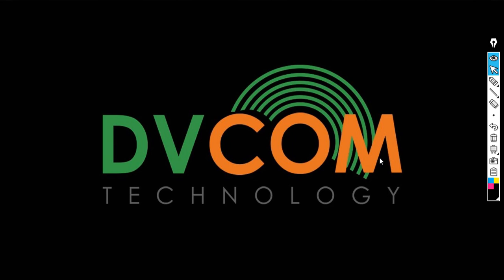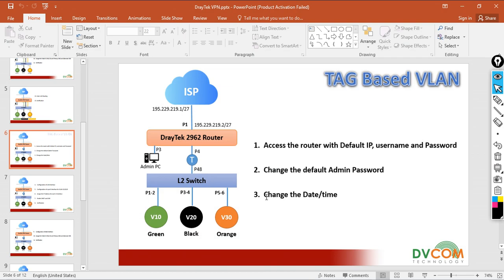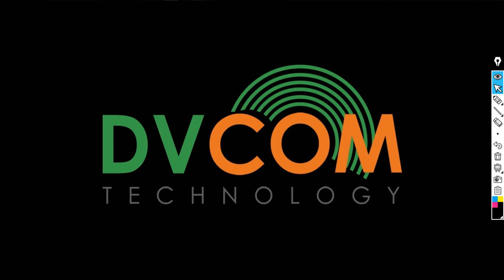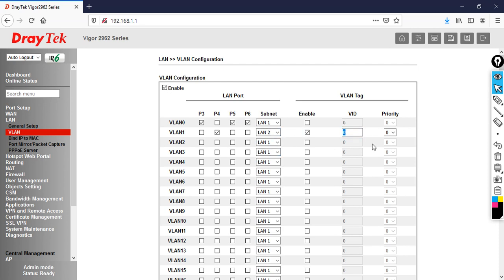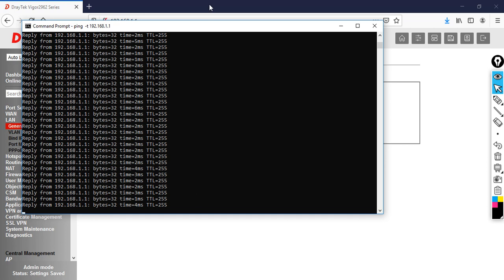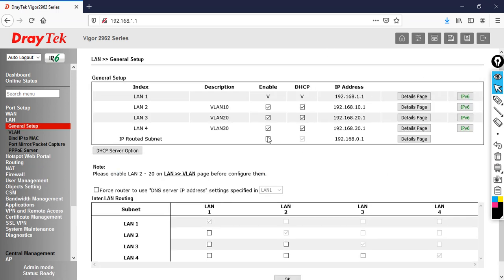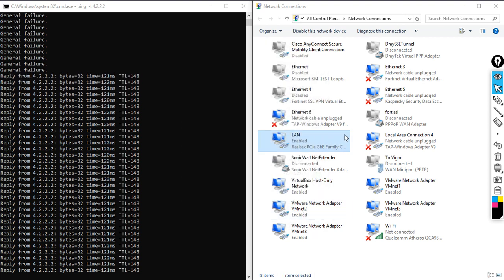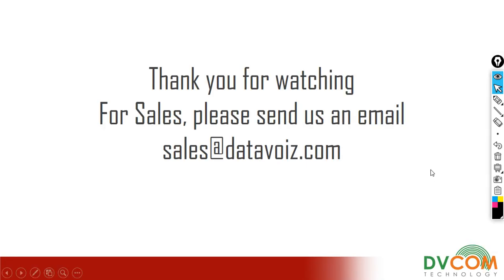How to do Tag Based VLAN on DrayTek Vigor2962?